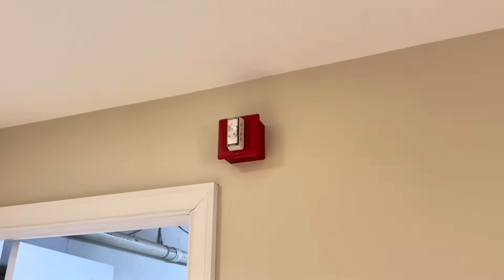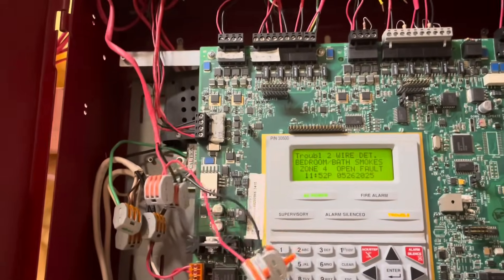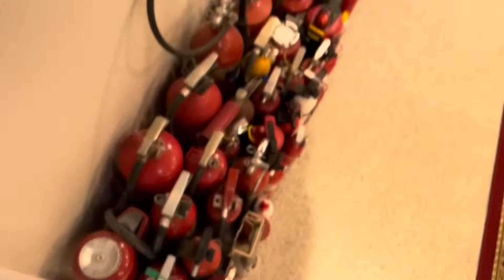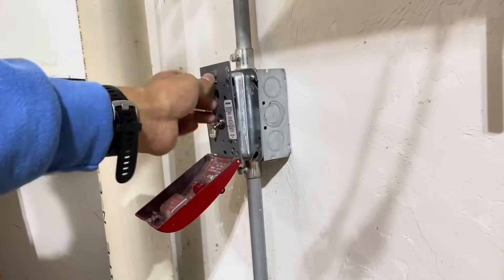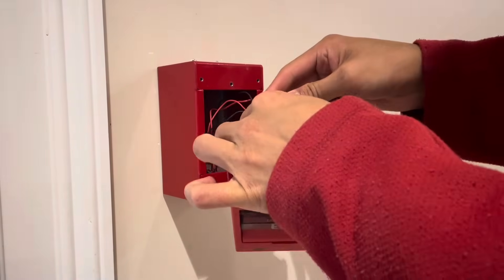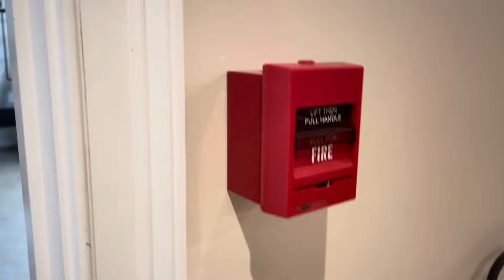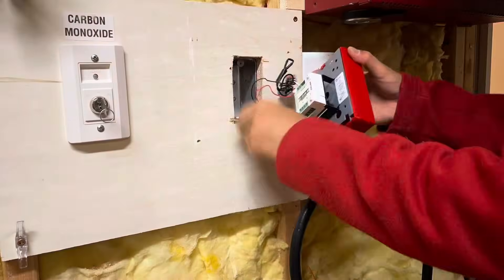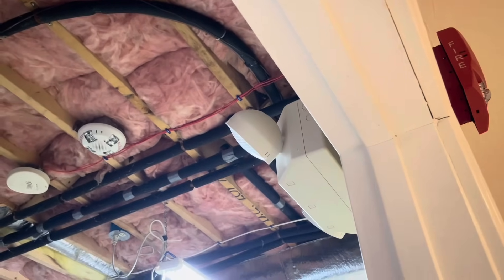Installing NEW Edwards LED Speaker/Strobes to Replace Integrity Horn Strobes | Fire Alarm Upgrade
This is one of the most pleasant fire alarm system replacements I’ve ever done. Newer equipment is generally much easier to work with. Thank you to Jordan Knighteth for the appliances in this video!